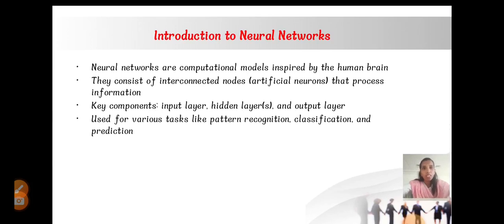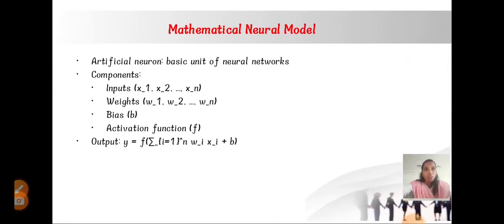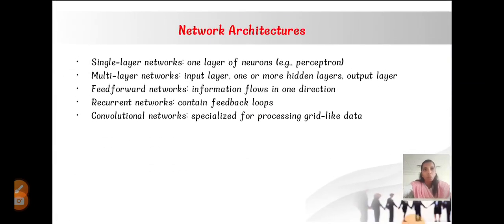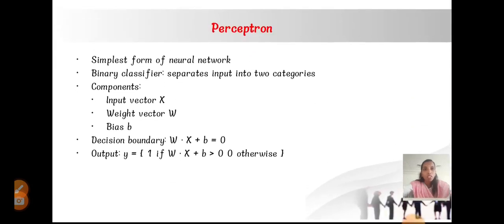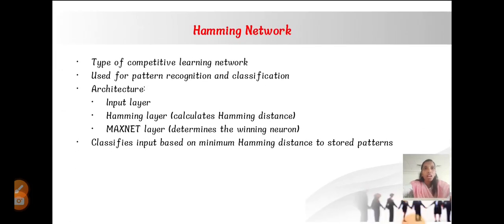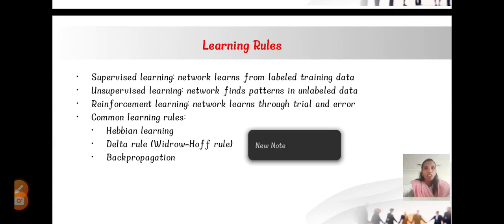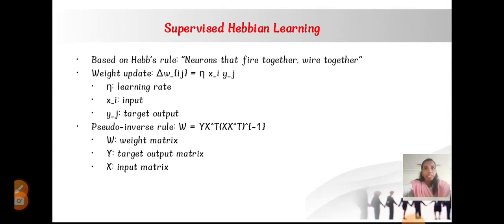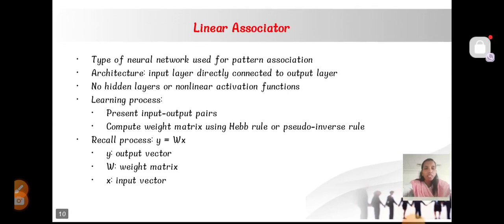LCS : NEURAL NETWORKS Part II | Dr. K. NIRMALADEVI | COMPUTER SCIENCE | KSRCASW